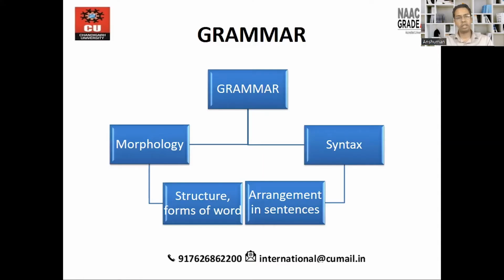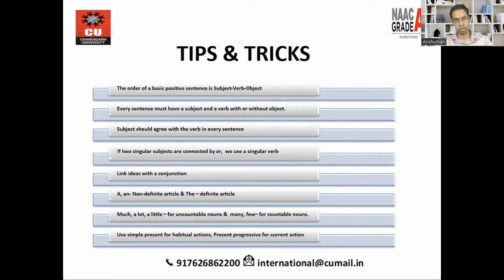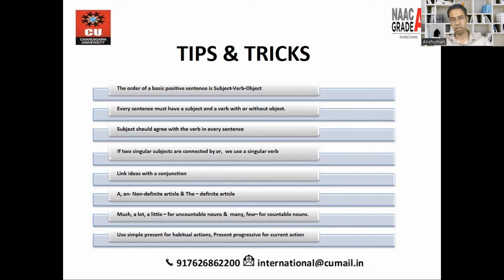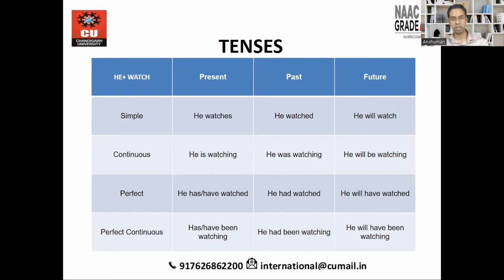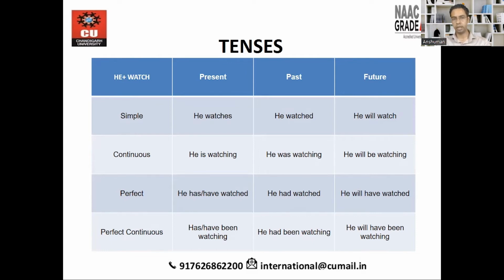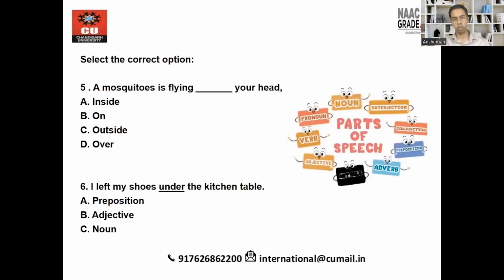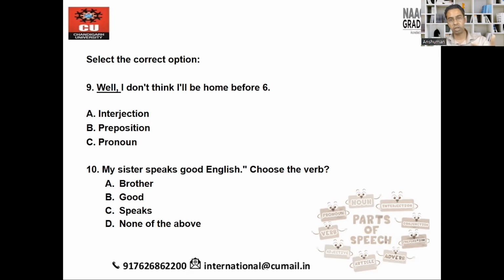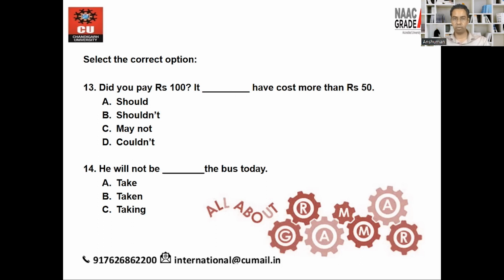IND-SAT: PRAGATII 2022 II Tenses & Parts of Speech || Chandigarh University